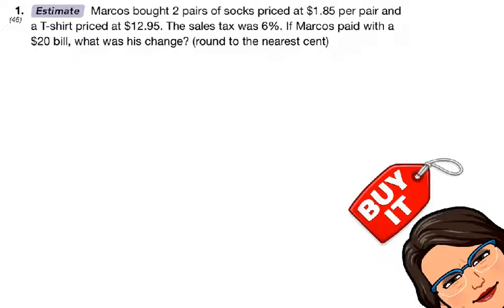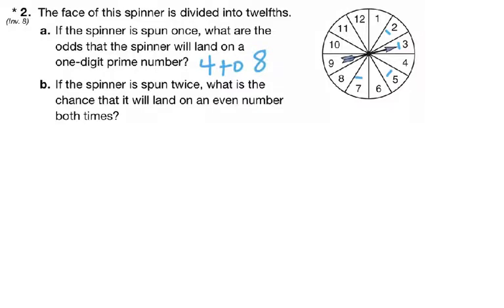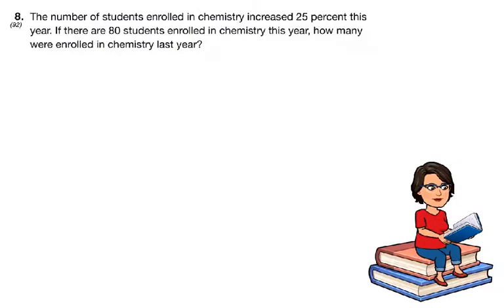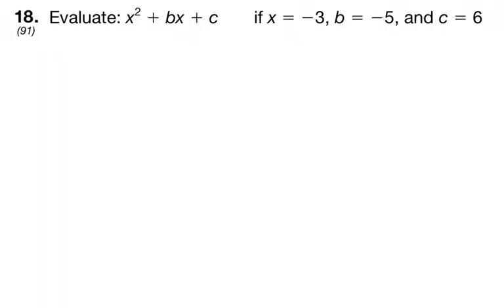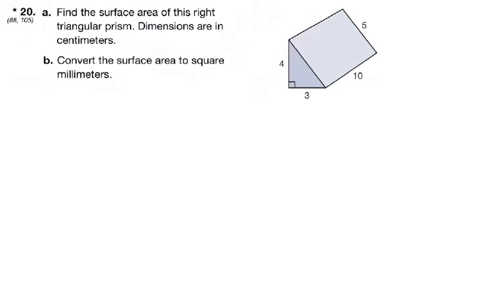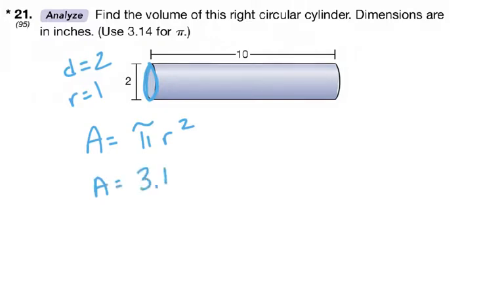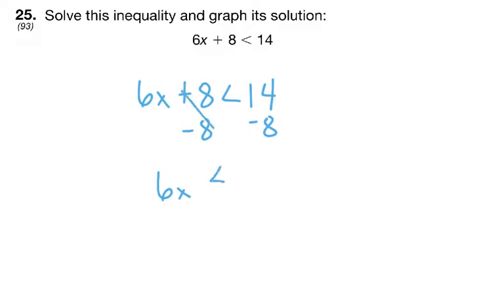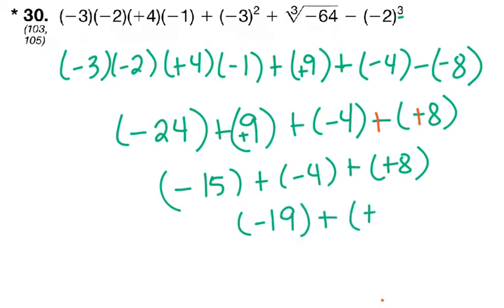Saxon Course 2, Lesson 106 Written Practice Help